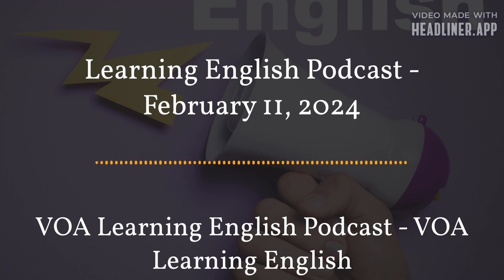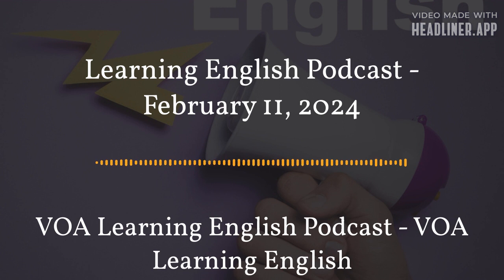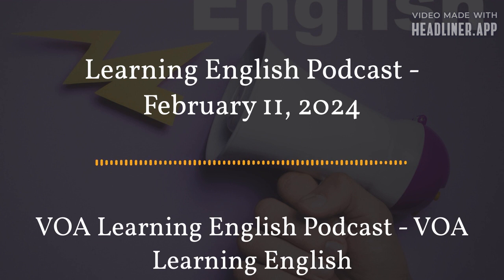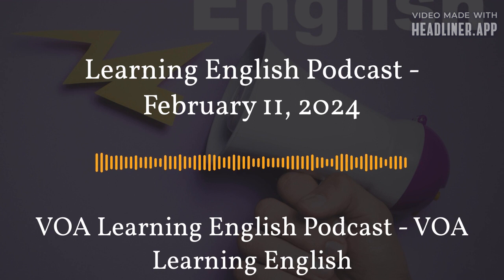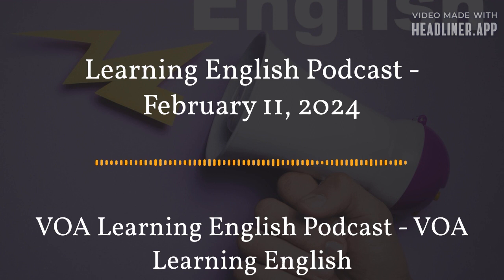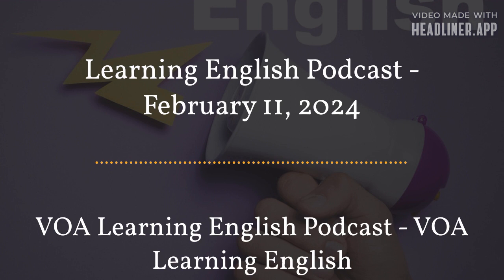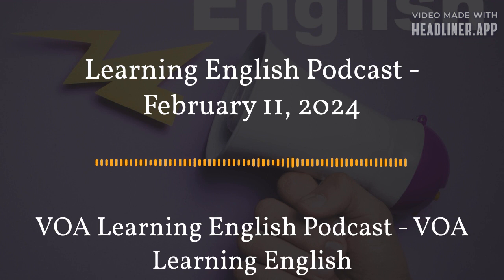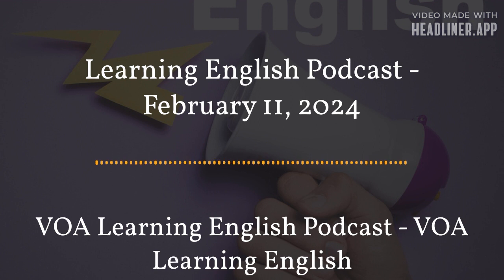February 11 - Learning English Podcast - February 11, 2024 - Full - Center Quote 16:9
youtubeaudiolibrary Check out the latest episode of VOA Learning English Podcast - VOA Learning English!